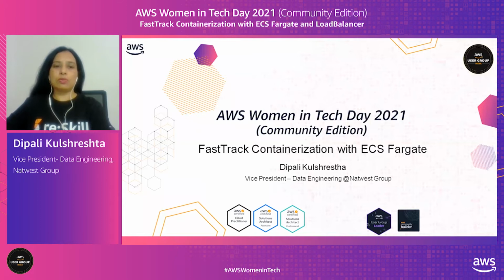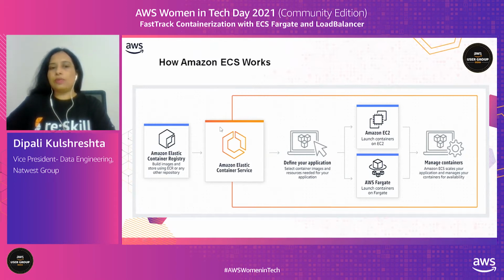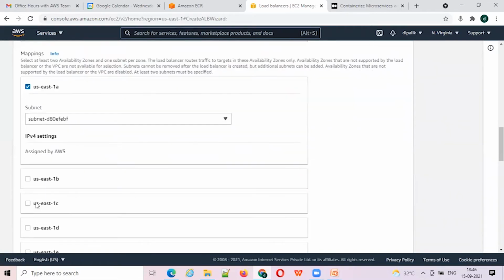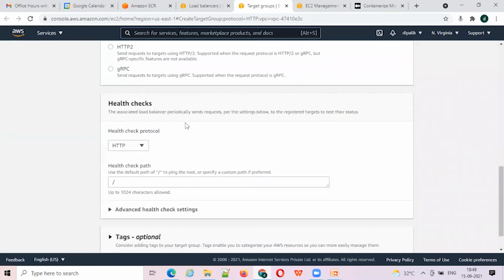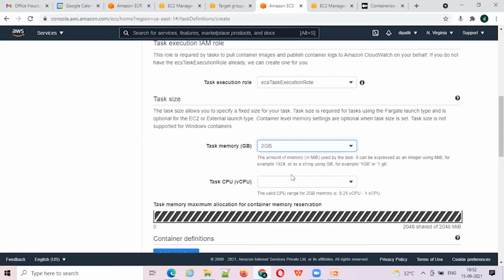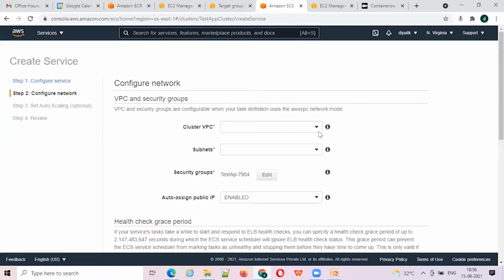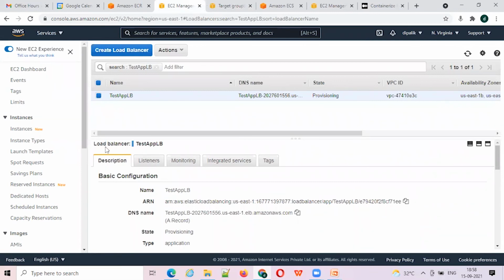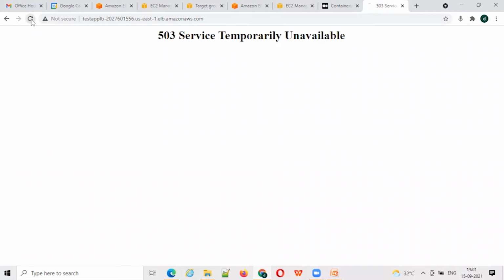FastTrack Containerization with ECS Fargate and LoadBalancer | By Dipali Kulshreshta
AWS Women in Tech Day (Community Edition) is a conference aimed to inspire, educate and bring the women IT professionals together. This is one of the recorded session from the event.